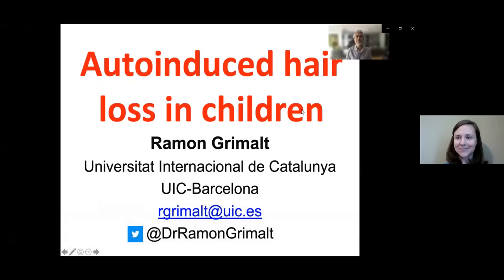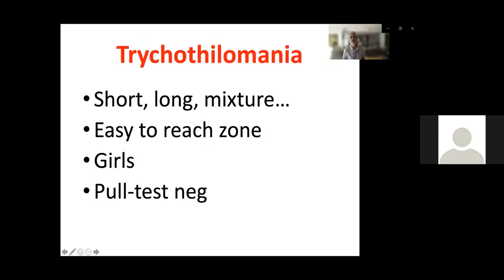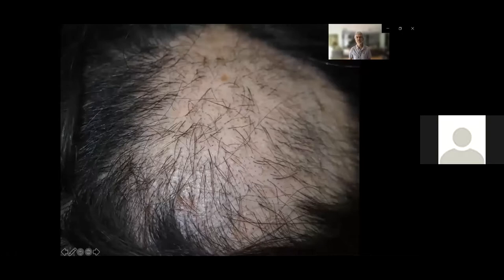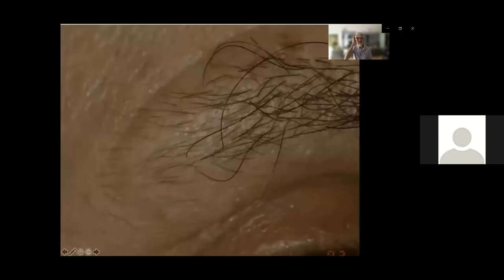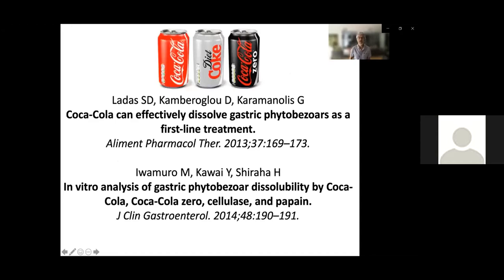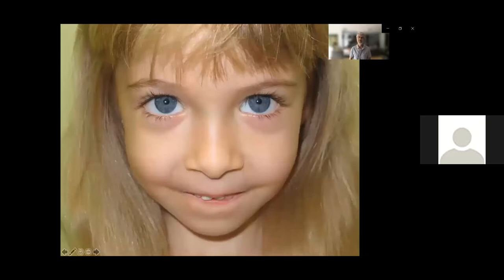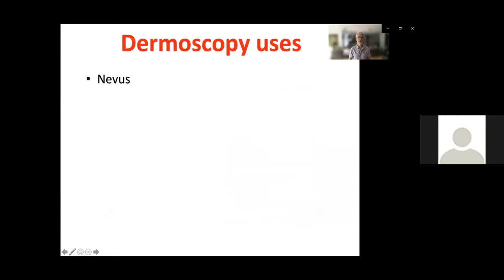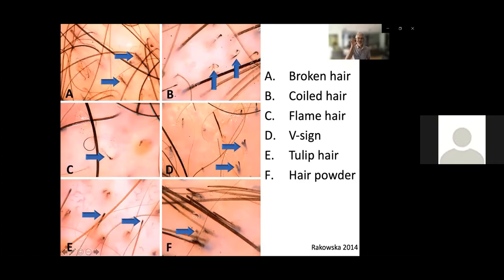Global Dermatology Talks 9-13-2021 - Ramon Grimalt MD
Dr. Grimalt's talk is entitled, "Autoinduced hair loss in children"